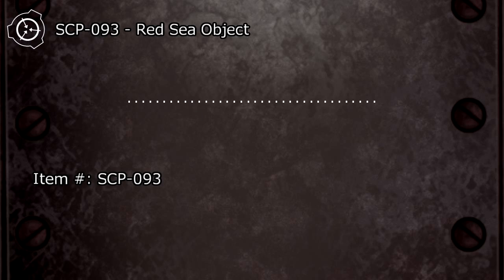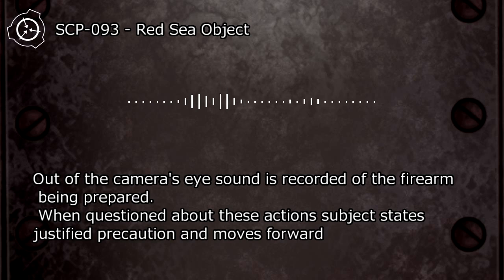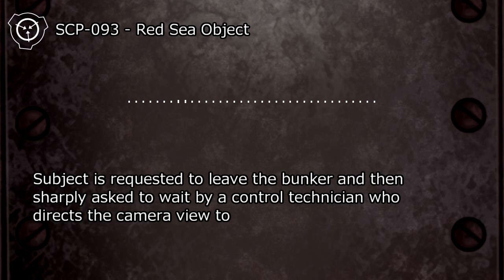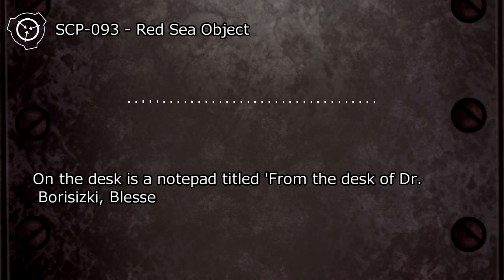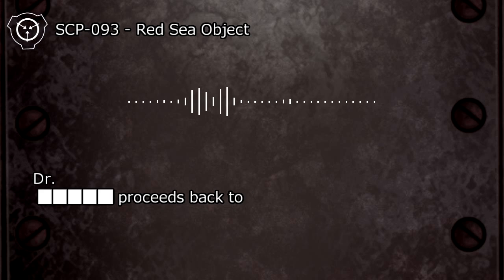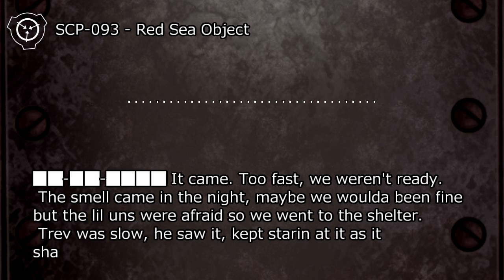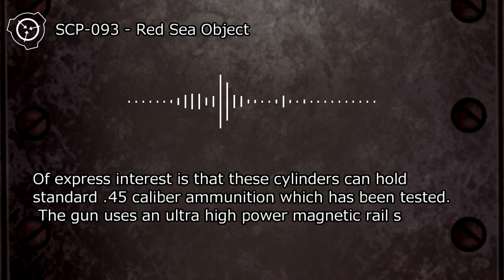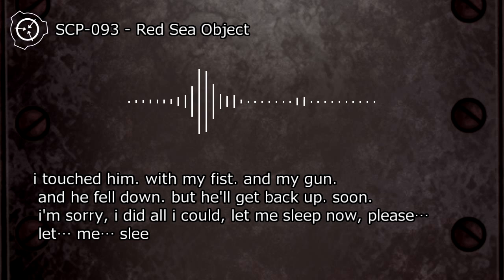SCP-093 - Red Sea Object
Item #: SCP-093
Object Class: Euclid
author: far2
※modified for recitation.